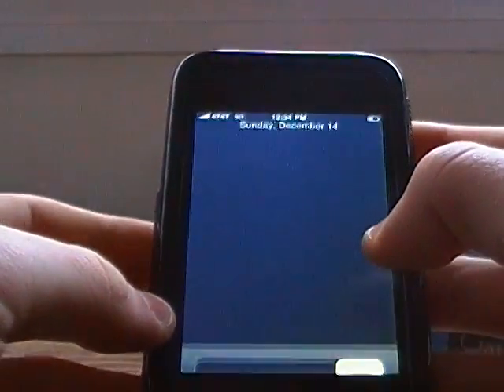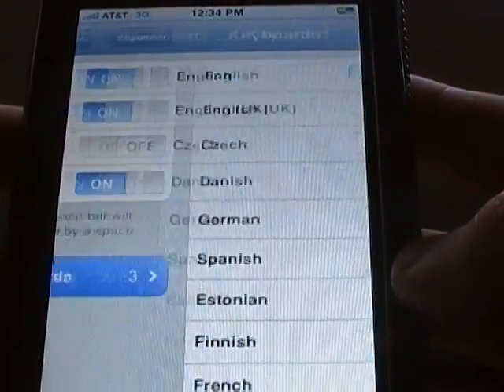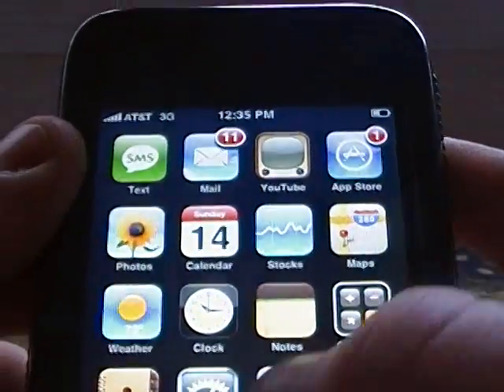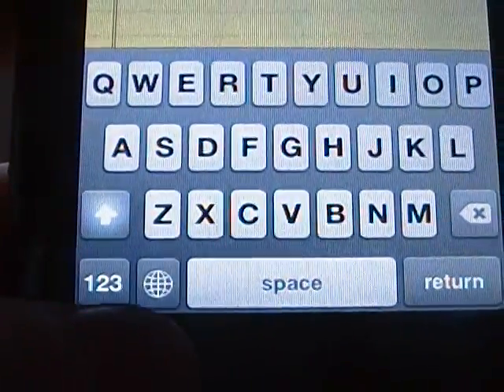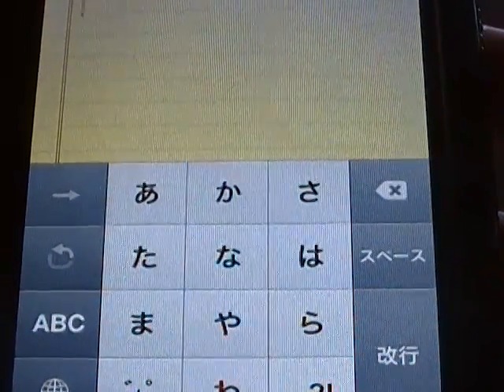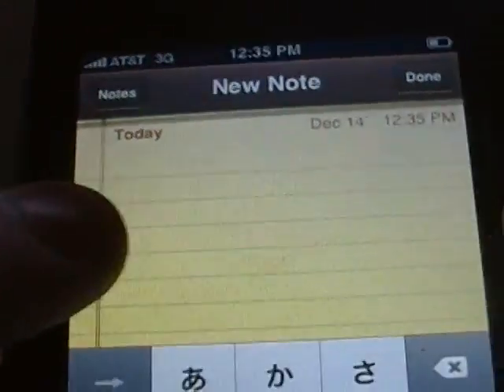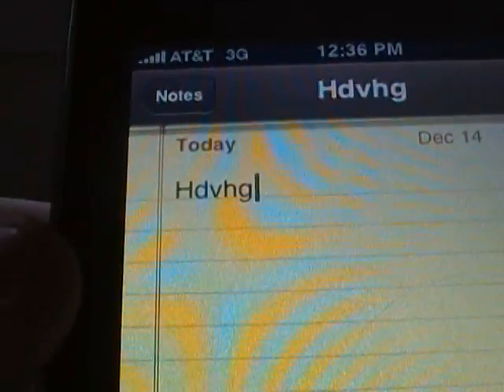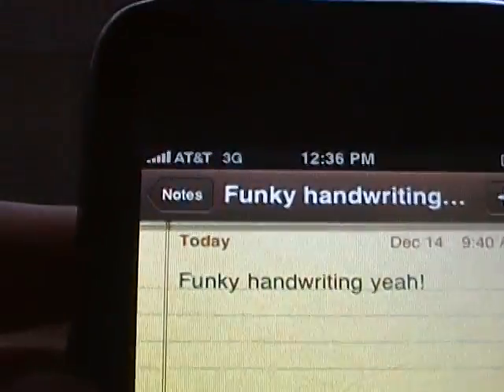Iphone/Ipod Touch Font Change Trick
Change the font of your iphone or ipod touch with a couple of easy tasks. no jailbreak required